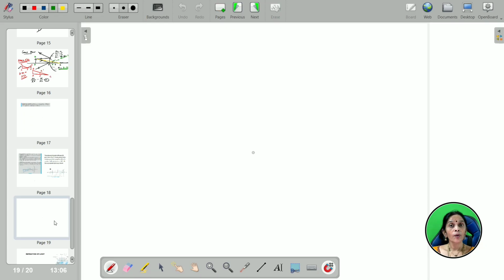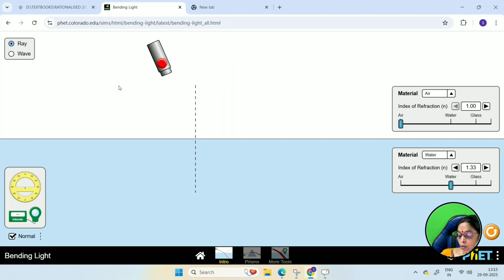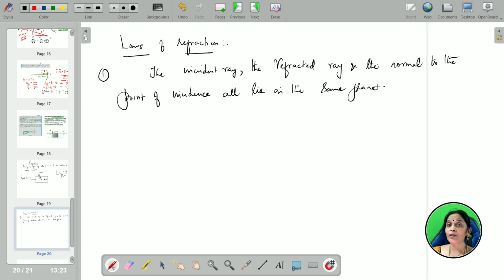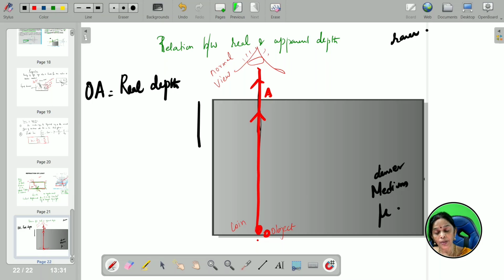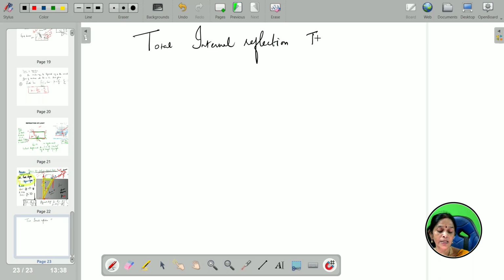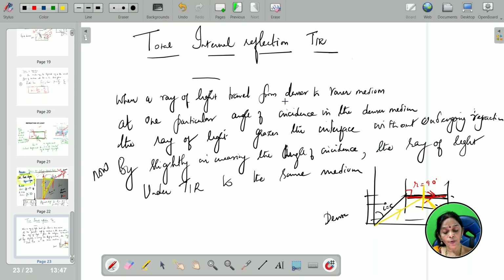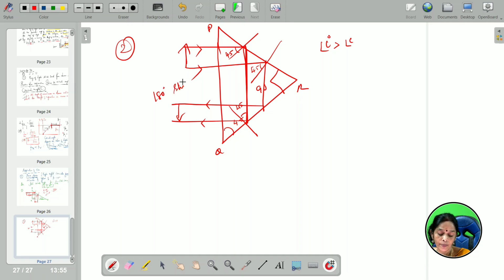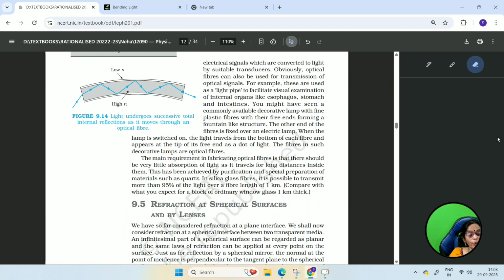CBSE 12 PHY RAY OPTICS-REFRACTION & TIR - EASY AND QUICK TO LEARN WITH 360 DEGREE CLARITY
Critical angle
The critical angle is the angle of incidence where the angle of refraction is 90
. The light must travel from an optically more dense medium to an optically less dense medium.
If the angle of incidence is bigger than this critical angle, the refracted ray will not emerge from the medium, but will be reflected back into the medium. This is called total internal reflection.

The conditions for total internal reflection are:

light is travelling from an optically denser medium (higher refractive index) to an optically less dense medium (lower refractive index).

Calculating the critical angle
Instead of always having to measure the critical angles of different materials, it is possible to calculate the critical angle at the surface between two media using Snell's Law. To recap, Snell's Law states:
n1sinθ1=n2sinθ2
where n1 is the refractive index of material 1
, n2 is the refractive index of material 2
θ1 is the angle of incidence and
 θ2 is the angle of refraction. For total internal reflection we know that the angle of incidence is the critical angle. So,
θ1=θc.

However, we also know that the angle of refraction at the critical angle is 90
. So we have:
θ2=90∘.

We can then write Snell's Law as:
n1sinθc=n2sin90∘

Solving for θc
 gives:
n1sinθcsinθc=n2sin90°=n2n1
the angle of incidence is greater than the critical angle.